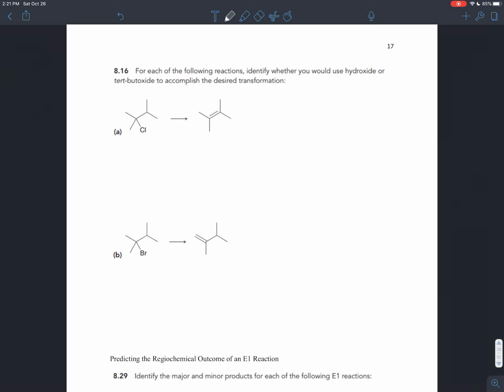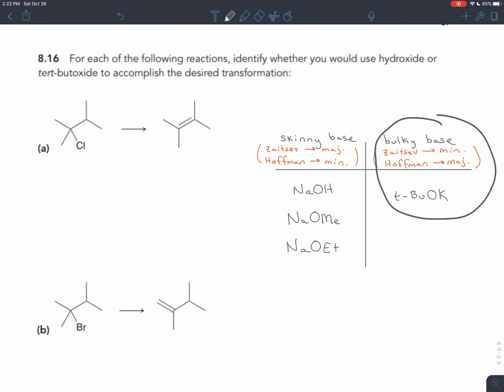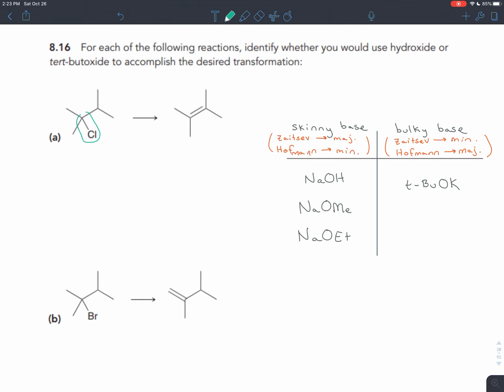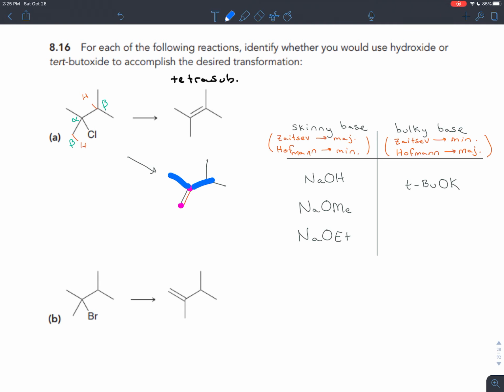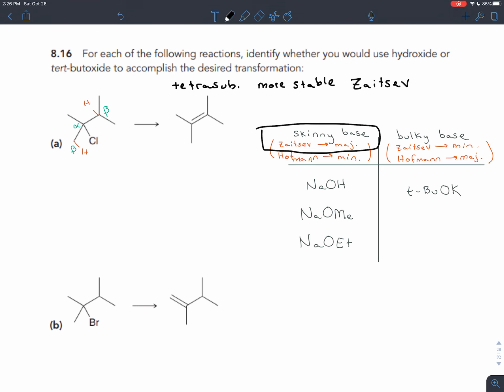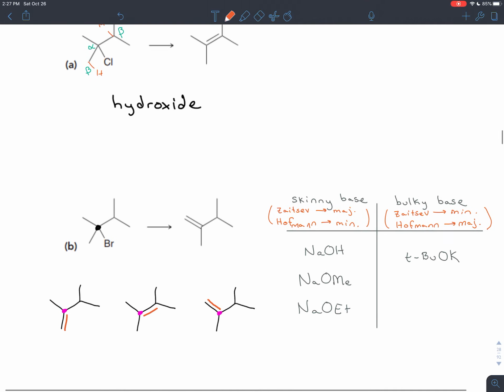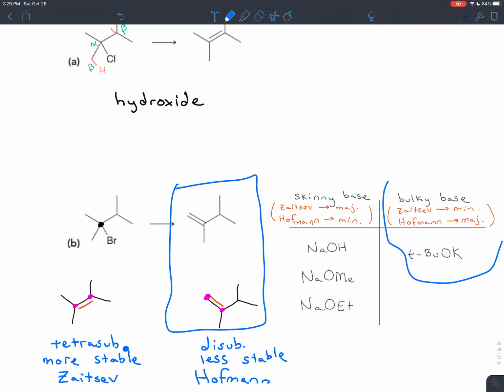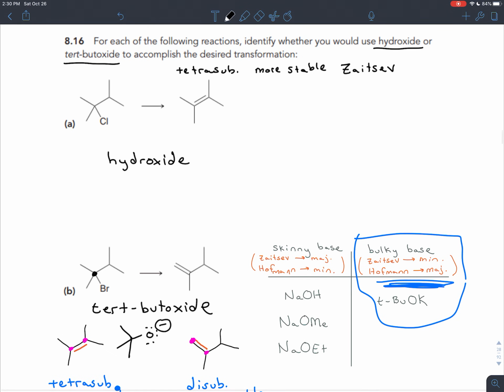Exercise 8.16 - Controlling where a Double Bond Forms using Skinny Bases and Bulky Bases